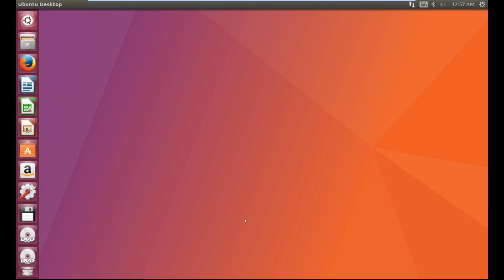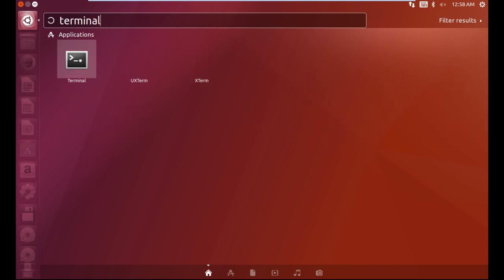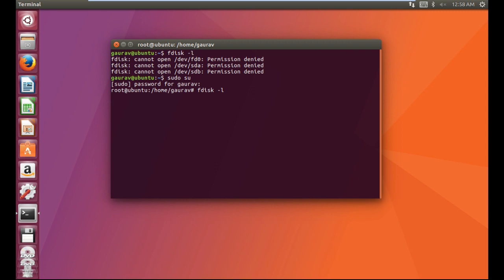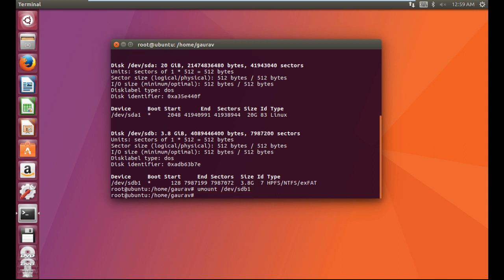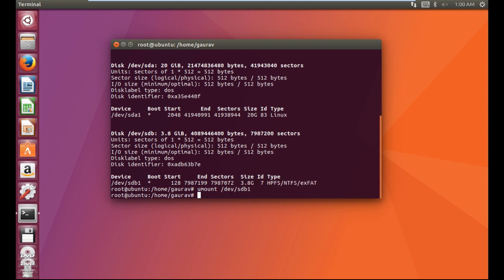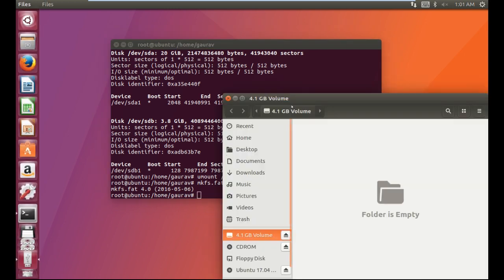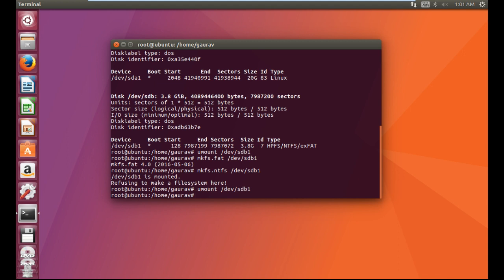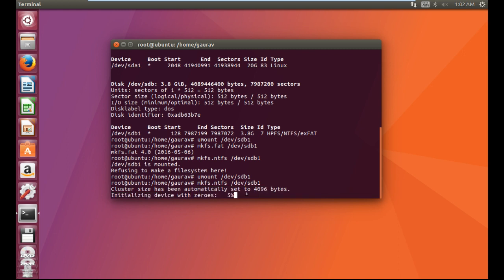How to Format USB drive in Linux Ubuntu using terminal ( 100 % working )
how to format usb drive in linux ubuntu

Basic Terminal commands in linux : -

how to reset / recover password in ubuntu 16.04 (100 % working) :-

How to run windows games in linux ubuntu : -

How to complie and run c,c++ programs in linux ubuntu : -

How to create bootable usb/pen drive in linux ubuntu :-

how to create samba server in ubuntu linux : -

How to install ubuntu linux in vmware : -

How to fix Screen Resolution problem in linux ubuntu :-

how to run windows software in linux ubuntu (wine):-

How to install vlc media player in linux ubuntu :-

how to mount / umount iso files  in linux ubuntu :-

How to create ,extract , compress tar files in ubuntu linux : -

how to format pendrive in ubuntu
how to format pendrive using command line
how to format usb drive using command line
how to format flash drive using command line
how to format usb flash drive using command line
how to format usb flash drive in ubuntu 16.04
how to format flash drive in ubuntu 16.04
how to format pen drive in ubuntu 16.04